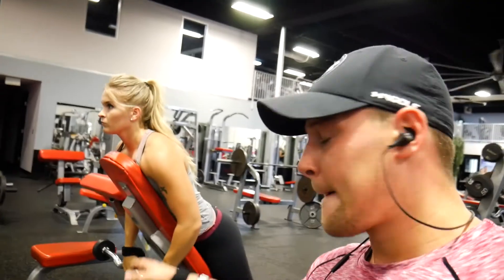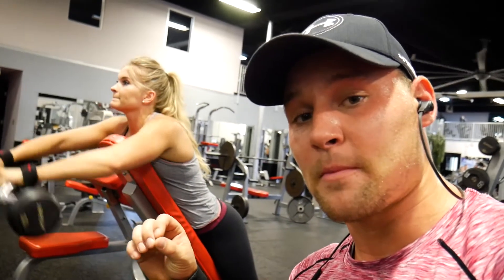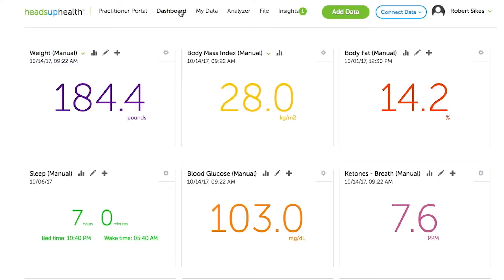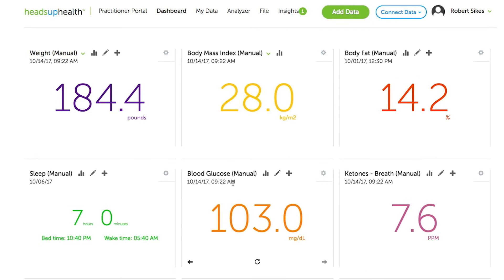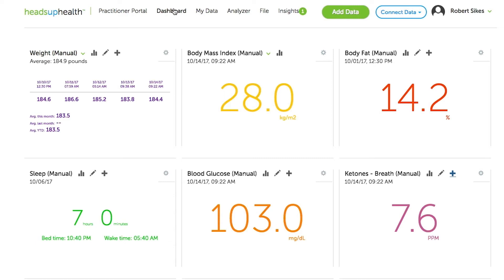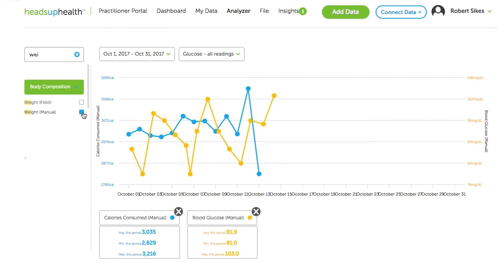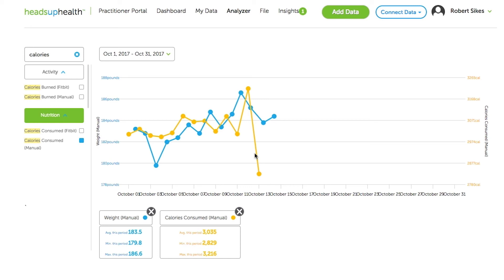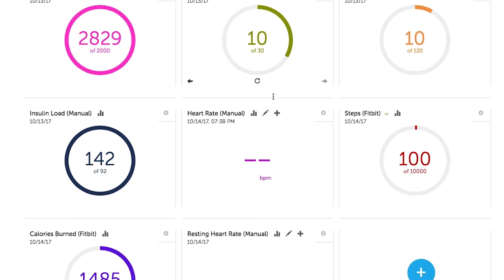Day 14 | All About The Data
So if you like numbers, this v-log is for you!  I just purchased a new screen recording software and I figured I’d test it out by demonstrating Heads Up Health.  Heads Up Health is what I’ve recently started using to track all of my biomarkers throughout my many n=1 experiments.  I decided to show you my dashboard so you can get a feel for how I’m using this to track all of my stats.  I’ve got a bit of a learning curve with the screen recording software but I think I’m going to be able to use it a lot in the future!